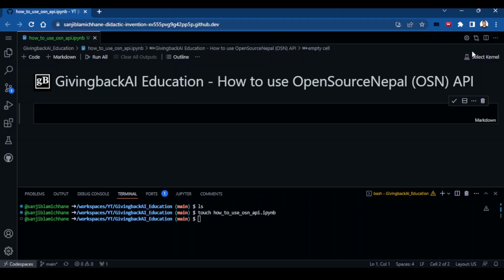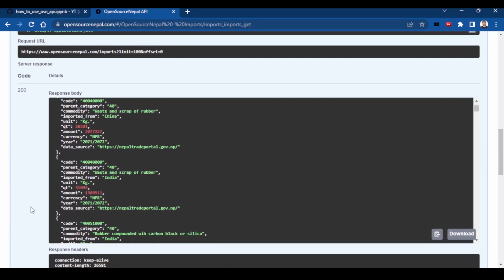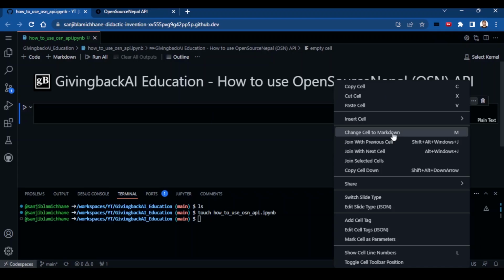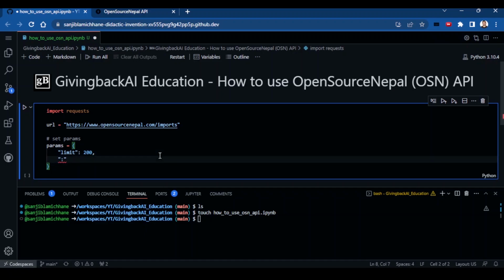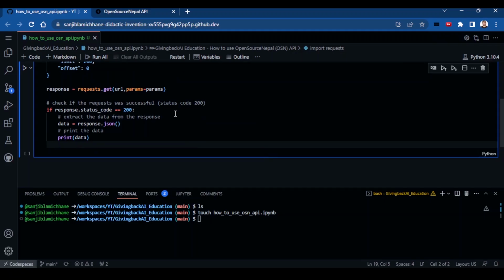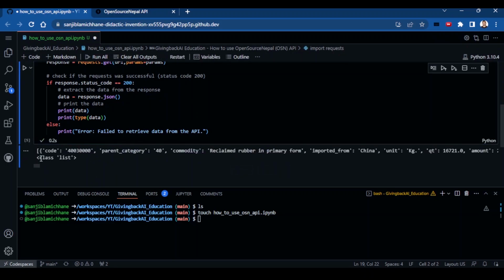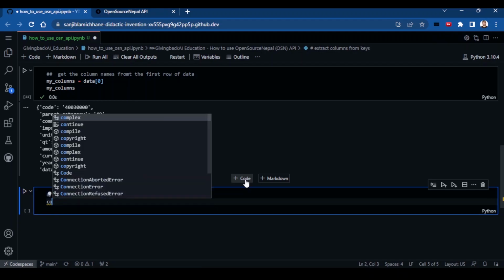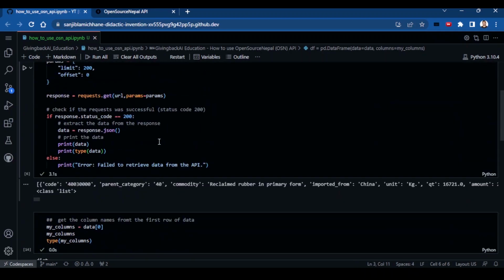GivingbackAI Education - How to use OpenSourceNepal (OSN) API to Create Your Own Software?